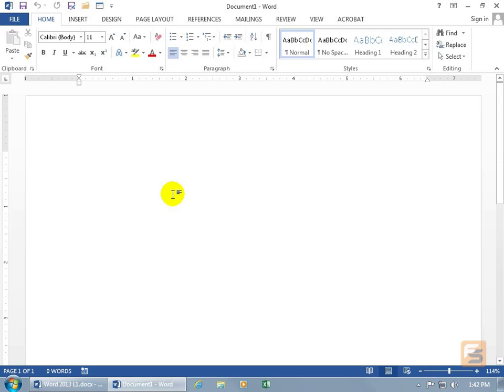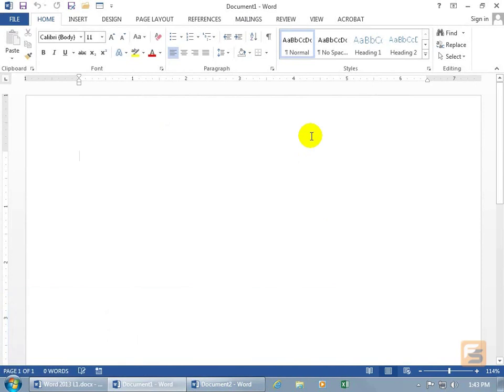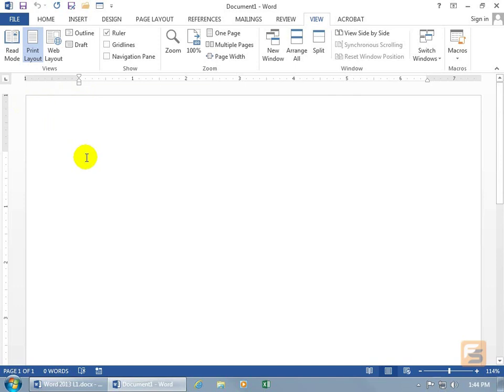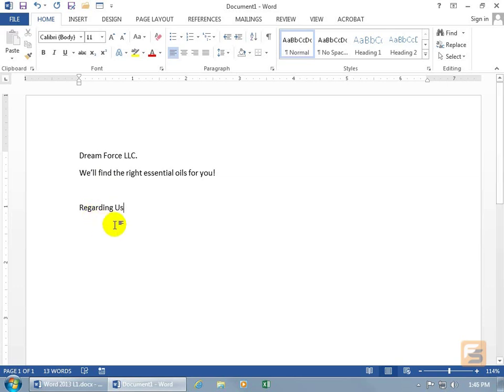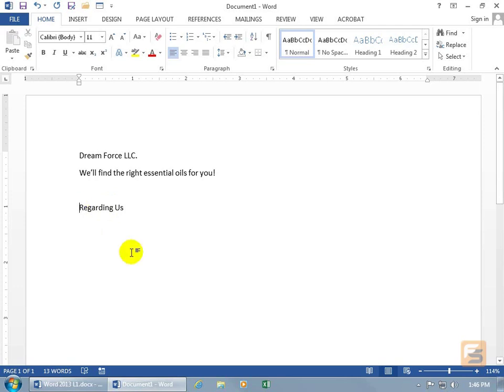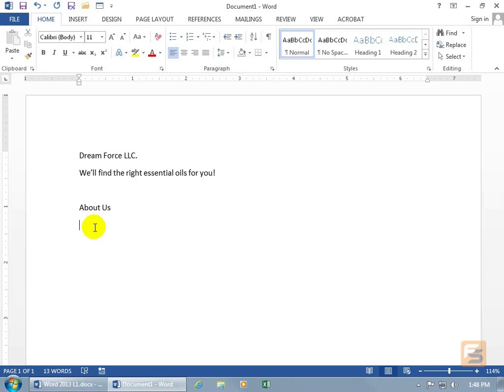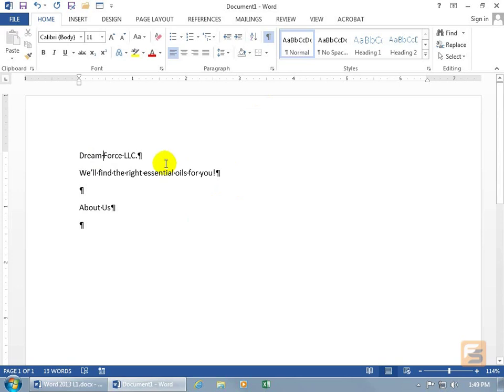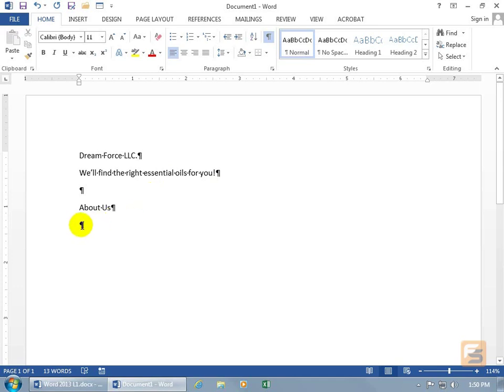Word 2013 Create Document A | Learning Word 2013 Tutorial | Microsoft Word 2013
We are  upload our next video make will soon about Microsoft Word 2013 Create Document B.